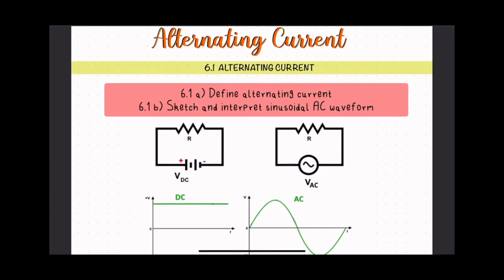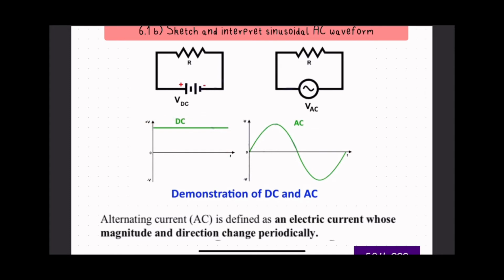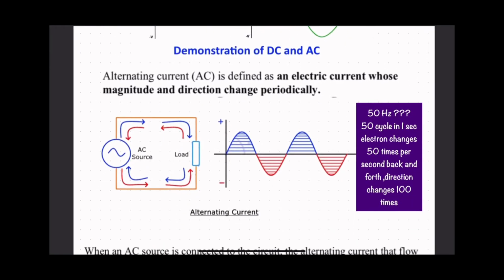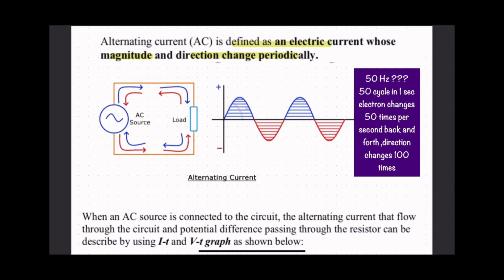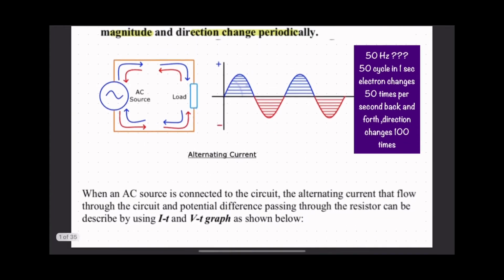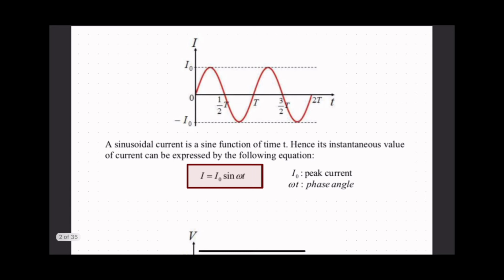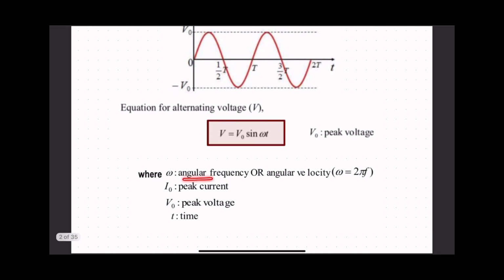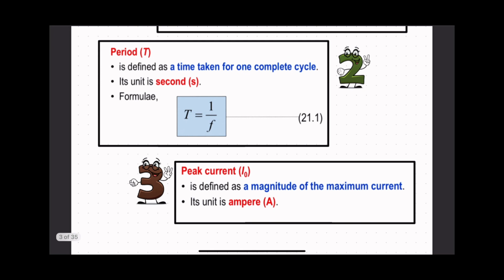SEM 2 KULIAH C6 ( 6.1 ALTERNATING CURRENT)